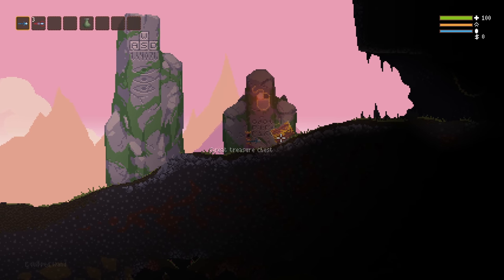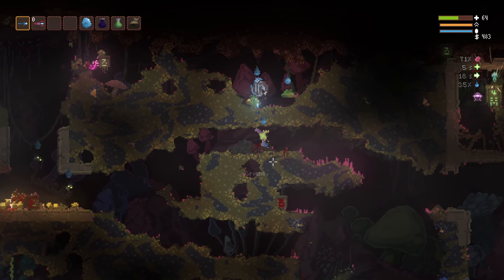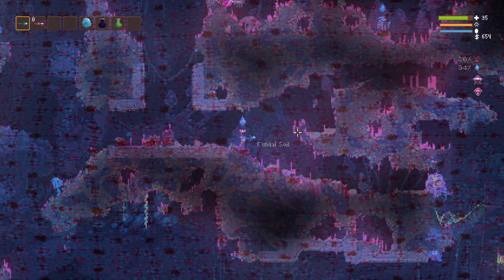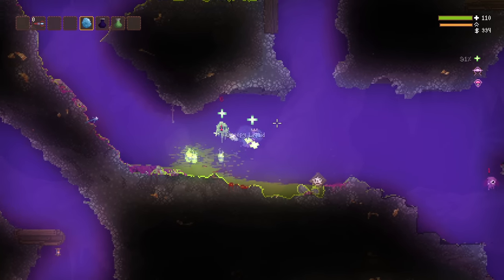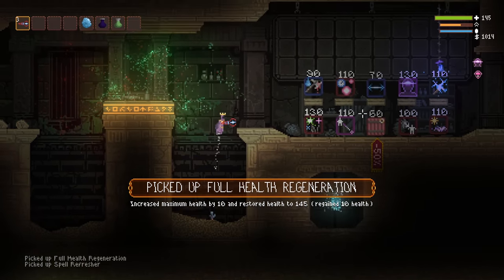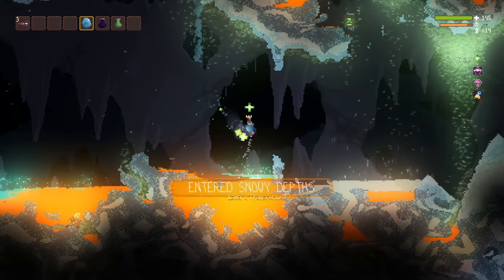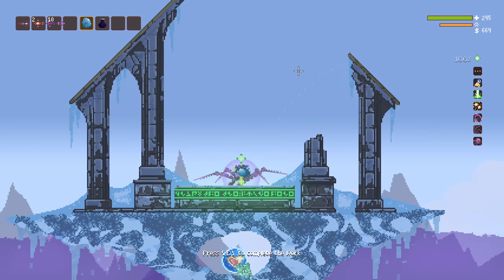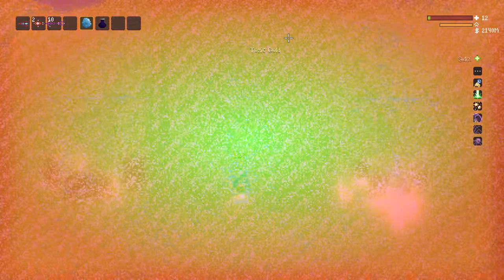Drowning the world in purple drink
I am the creature of the deep, and I have drowned the world in the liquid of creep.

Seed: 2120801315